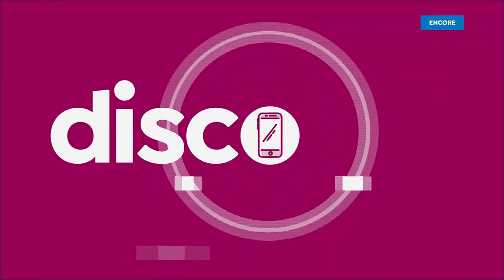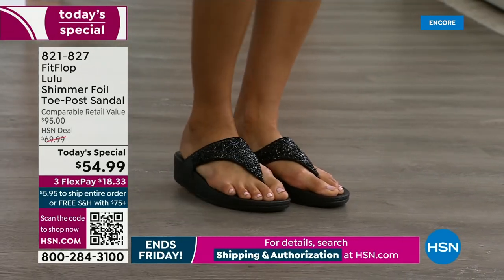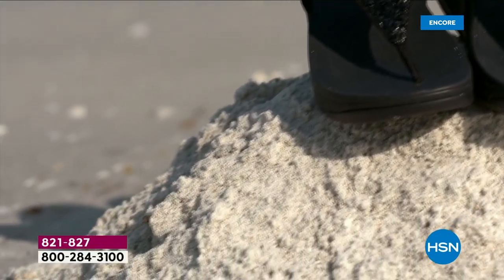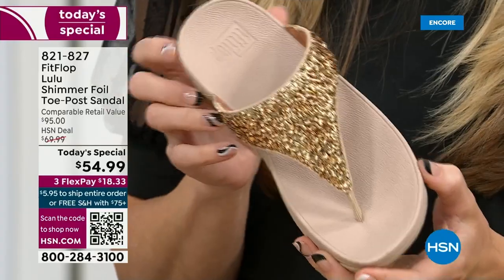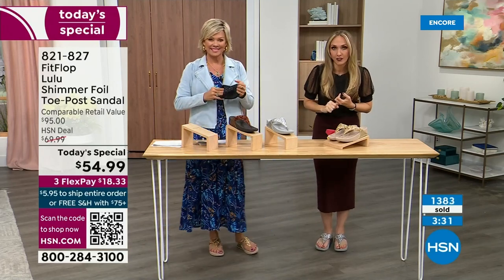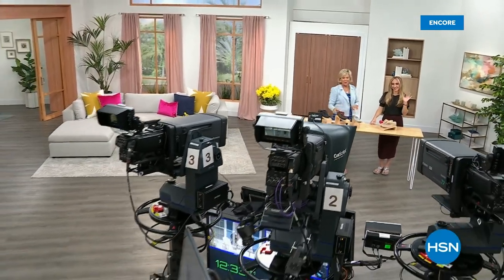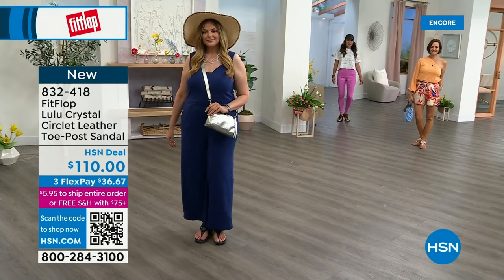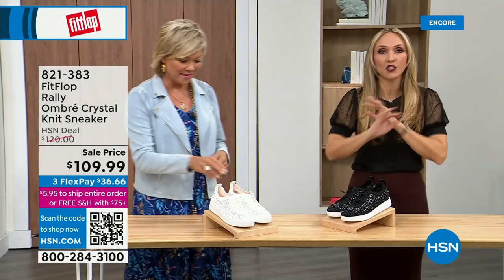HSN | FitFlop Footwear 03.23.2023 - 02 AM